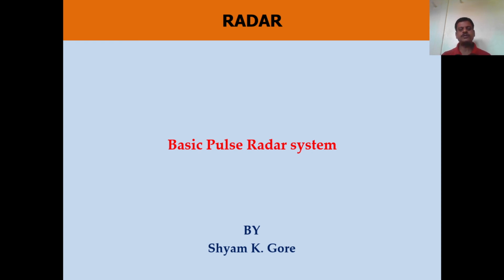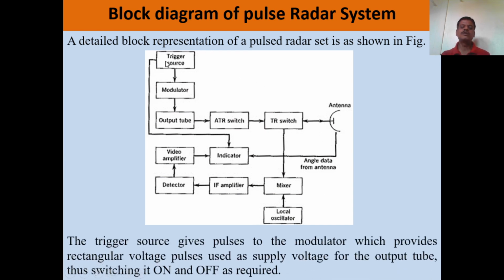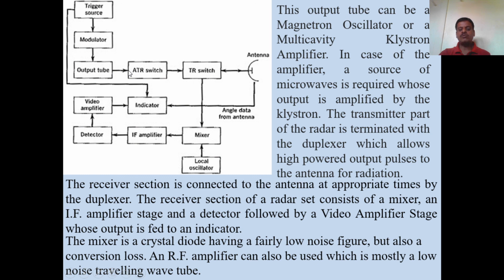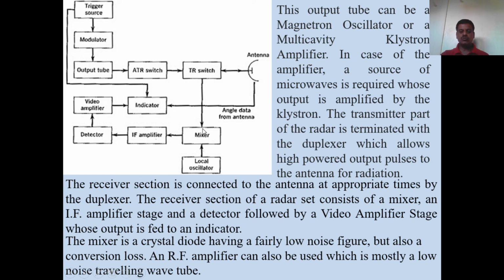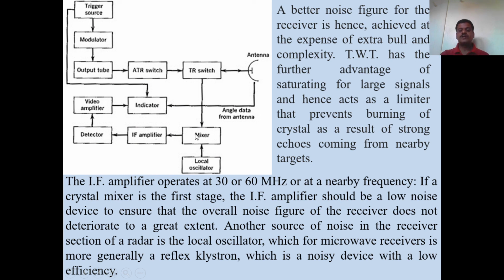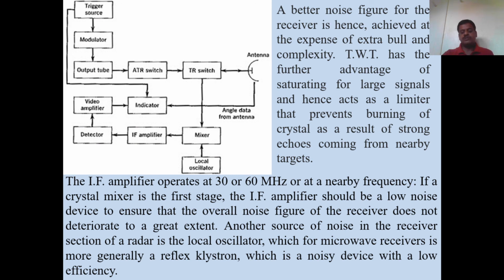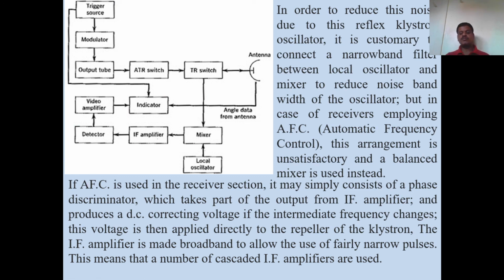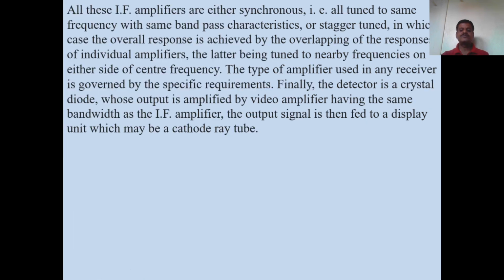Pulse Radar system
This video explain principle and working of pulse radar system